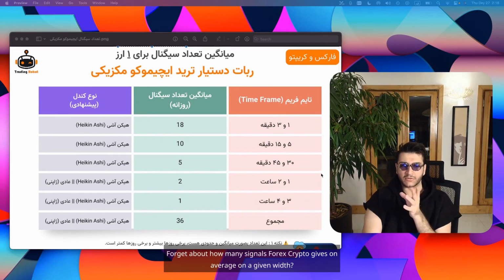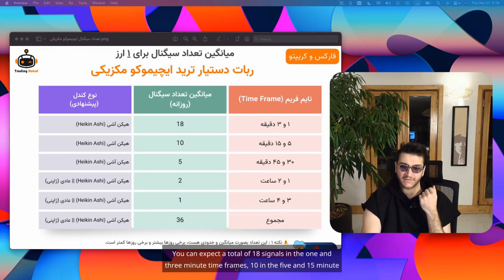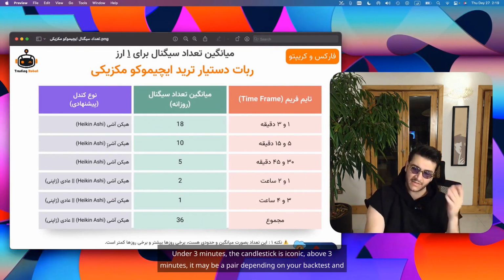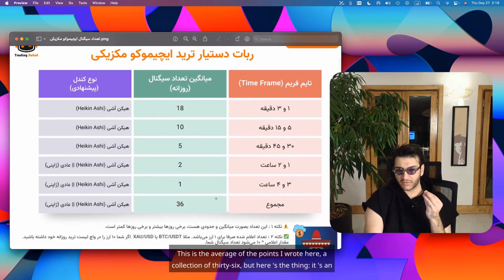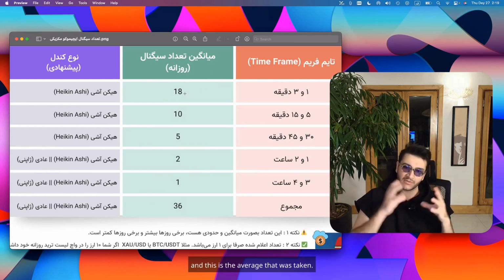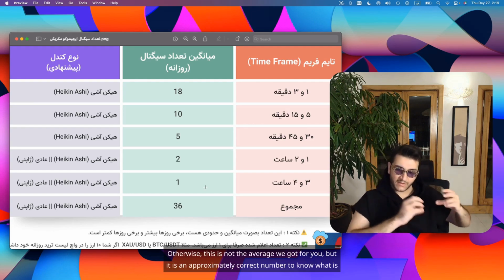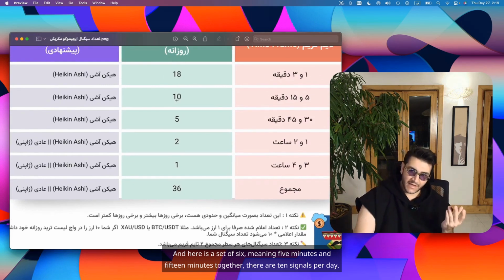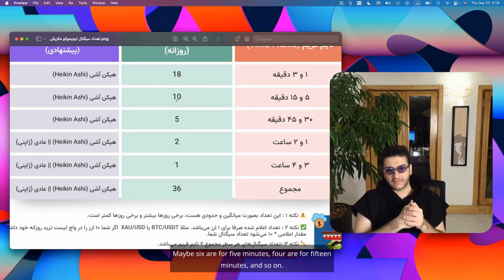🚀 How Many Signals Does the Mexican Ichimoku Bot Generate? 🔥 | What to Expect? 🎯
📊 Mexican Ichimoku Trading Bot | Advanced Analysis & Signal Generation 🚀

🚀 Best AI Trading Bots for Passive Income (NEW)
Want automated trading profits? Our AI-powered trading robots execute trades in forex, crypto, and stocks. Discover the best automated trading strategies today:

In this video, we’ll review the performance of the Mexican Ichimoku Trading Assistant and show you how to use it to receive highly accurate and professional trading signals. 🎯📈

🔍 Key Features of This Bot:
1️⃣ Powerful market analysis based on the advanced Ichimoku system ☁️
2️⃣ Perfect for traders looking for precise entry & exit points 🎯
3️⃣ Covers multiple timeframes for smarter decision-making ⏳

✨ Why Choose the Mexican Ichimoku Bot?
✅ Provides advanced market insights for financial trading 💡
✅ Ideal for both short-term scalping & long-term trading 📊
✅ Delivers fast & accurate signals to optimize your trades ⚡

🚀 Want to boost your trading game? Watch now and take advantage of this next-gen trading assistant! 🎥🔥

💡 Top Forex & Crypto Trading Robots – Fully Automated
Tired of manual trading? Our algorithmic trading bots use machine learning to maximize profits. Learn how to automate your trades now: